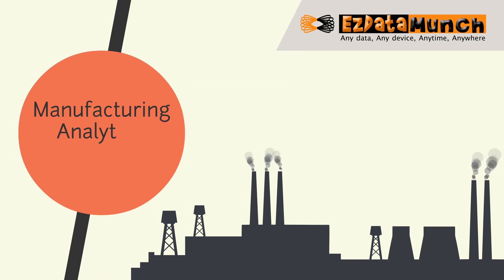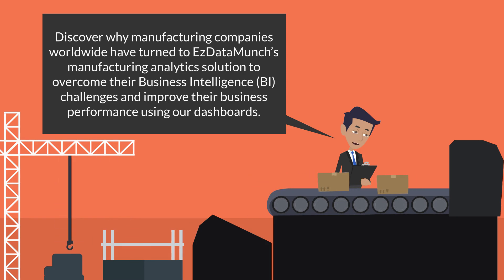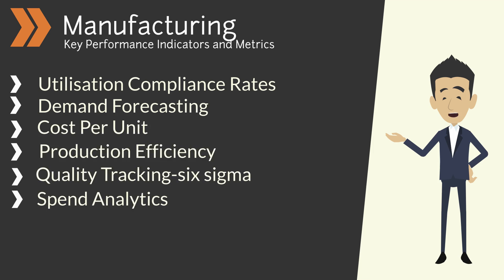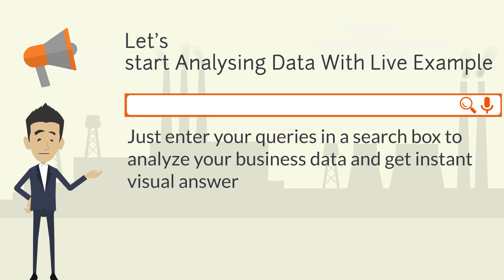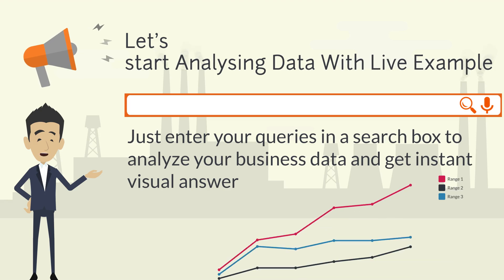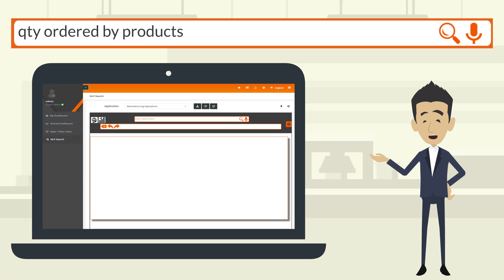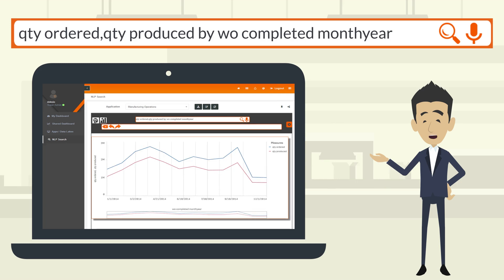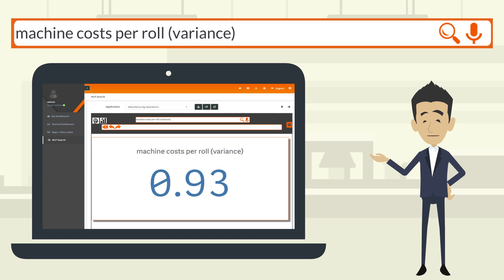Manufacturing Dashboard | Manufacturing Kpi - EzDataMunch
Ensure manufacturing success by getting real-time visibility across production, supply chain, and demand